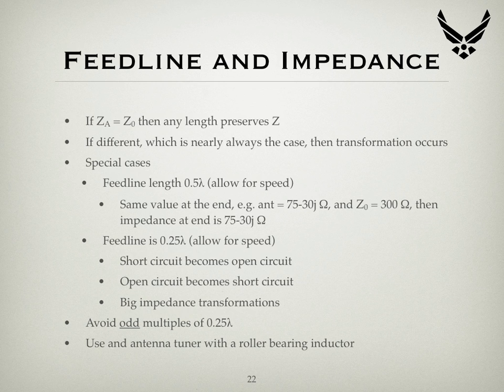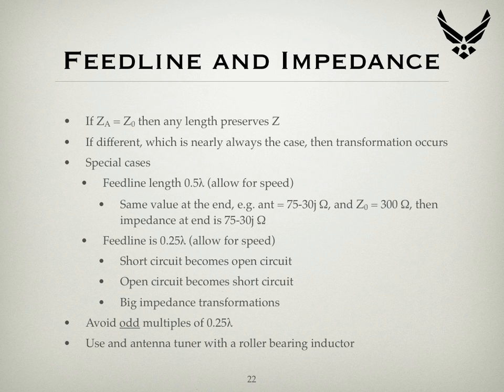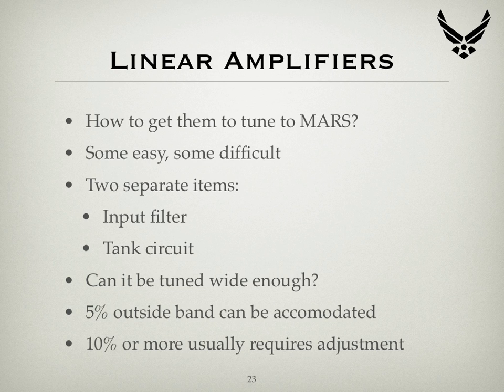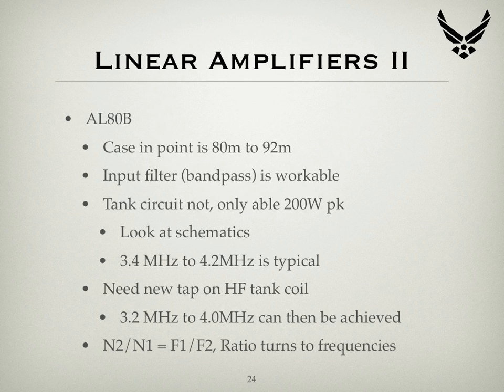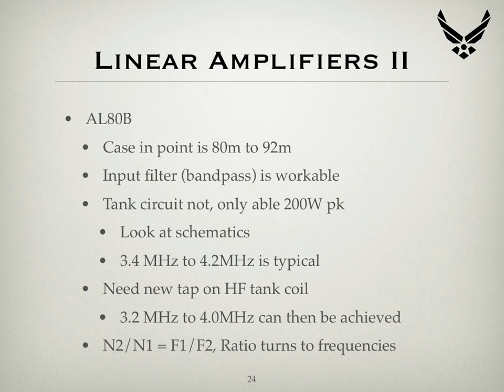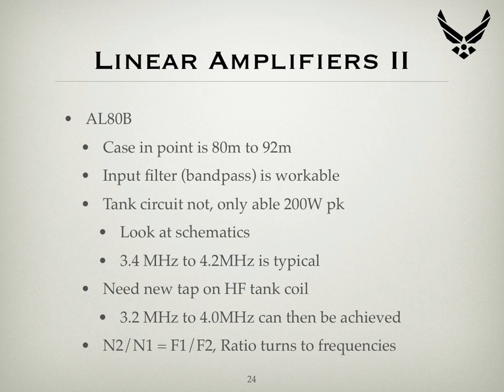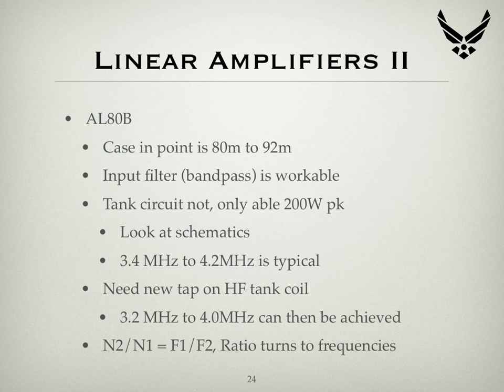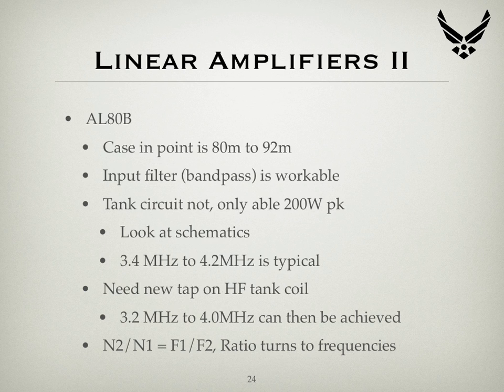M.A.R.S. 2009 — Part 3 of 4 — Hughes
Status of MARS in 2009 — a talk given at the combined Emergency Communications West (ECOMMWEST) and Pacificon conferences in Reno, Nevada in May 2009.

The Military Affiliate Radio Service is introduced by Dr. Roger Brett Hughes, AFA9HR / AFF9TD, the Region 9 USAF Training Director for MARS, who is an internationally renowned technologist, as well as being an extra class radio amateur (AE6MI, GW0RBH) and has qualifications in RADAR and many other areas, including FEMA emergency training.

Rough breakdown is as follows:
Part 1 — History and role of the service, how to join, recent changes
Part 2 — Frequencies used for MARS, and antenna selection
Part 3 — Feedlines and impedance, how to adjust equipment for MARS frequencies — THIS VIDEO
Part 4 — Digital mode comparisons and some low-cost sound card methods